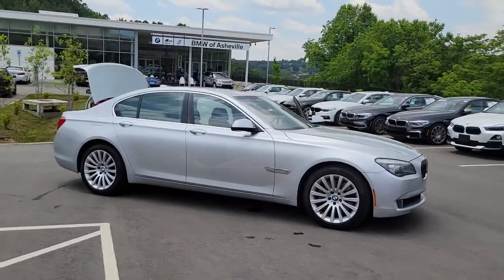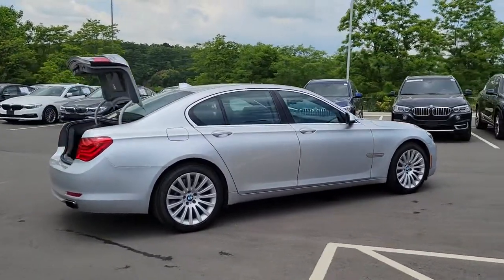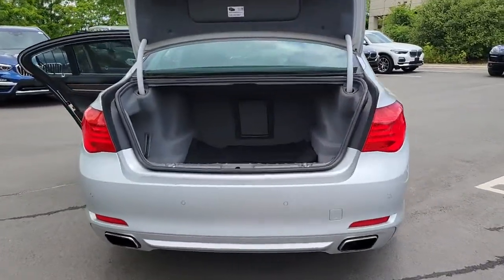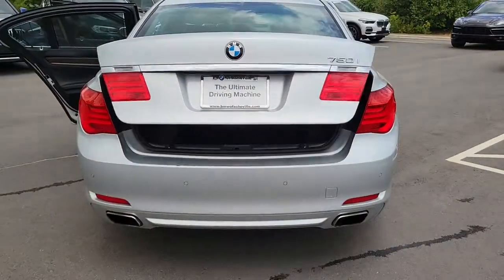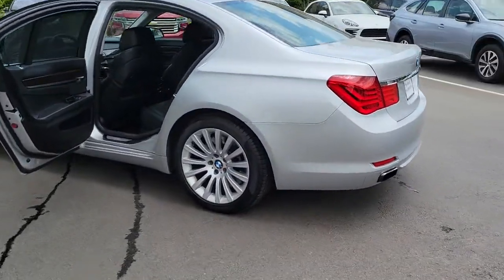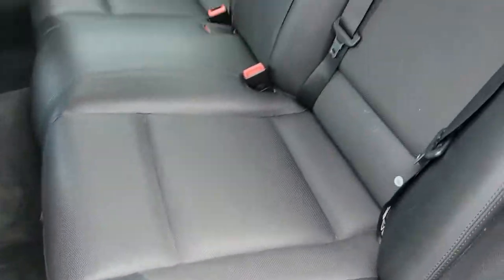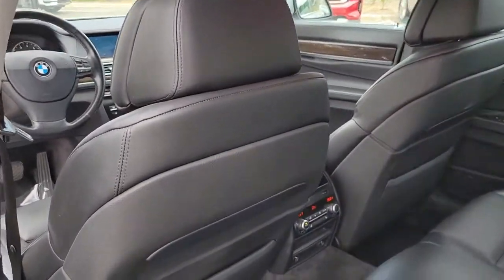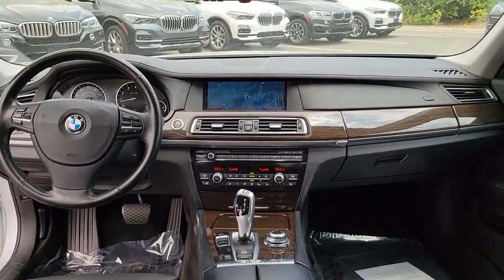2010 BMW 7 Series Fletcher, Hendersonville, Waynesville, Marion, Asheville, NC T35627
Titanium Silver Metallic Used 2010 BMW 7 Series available in Asheville, North Carolina at BMW of Asheville. Servicing the Fletcher, Hendersonville, Waynesville, Marion, NC area.
2010 BMW 7 Series 750i - Stock#: T35627 - VIN#: WBAKA8C58ACY35627

Great Low Miles **Convenience, Premium Sound and Luxury Seating Packages** Navigation** Satellite Radio** Voice Command **Auto-dimming Mirrors **Heated Front Seats** V8 Engine** 19 in Alloy Wheels** Park Distance Control **Ambient Lighting** Adaptive Light Control** Keyless Start/ Entry **15 City/ 22 Hwy**